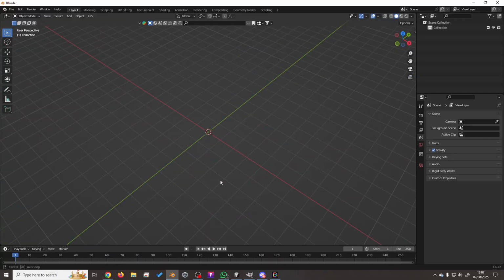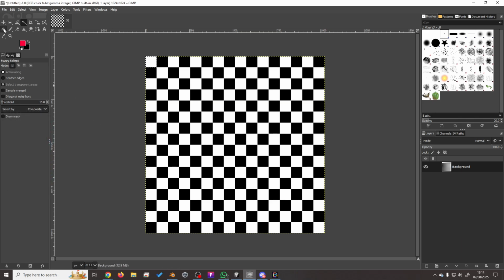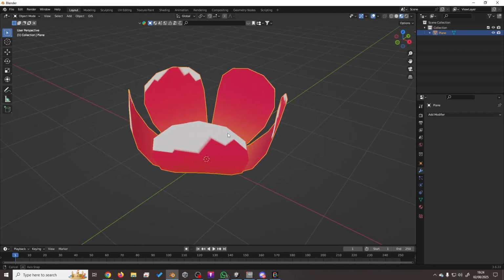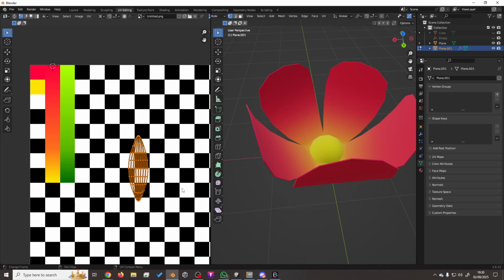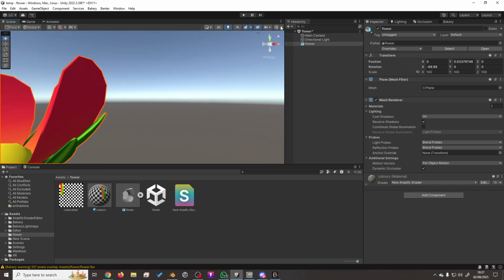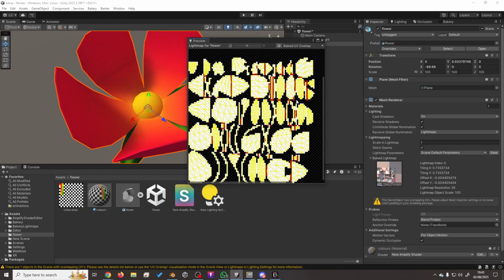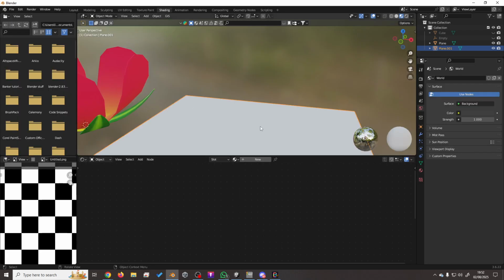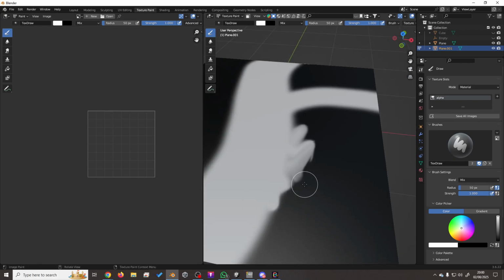Spacemaking for Beginners 2025 08 02